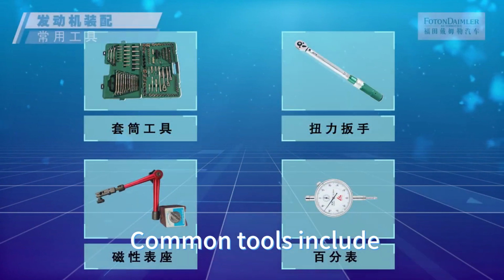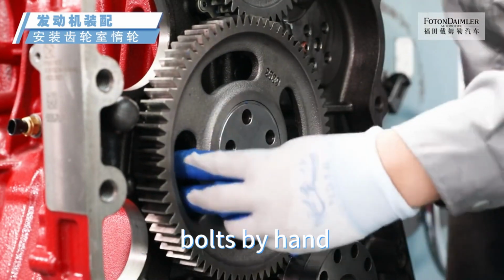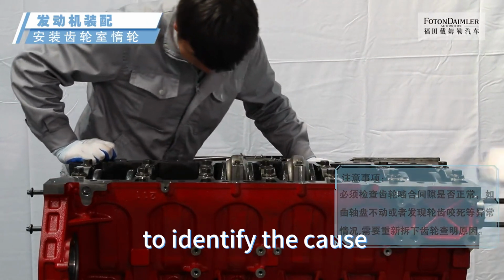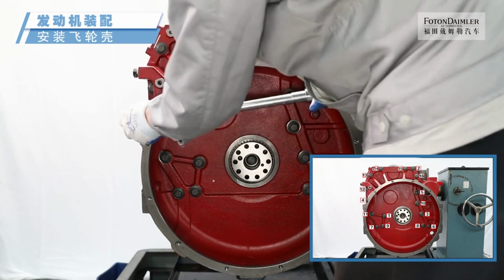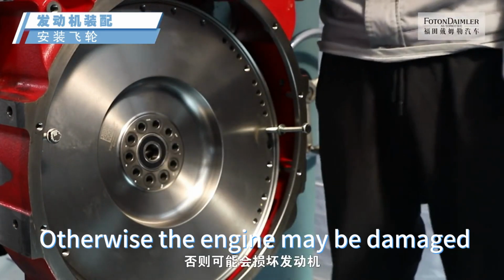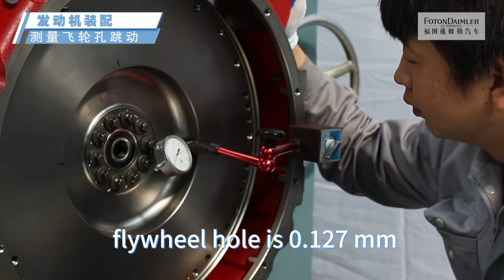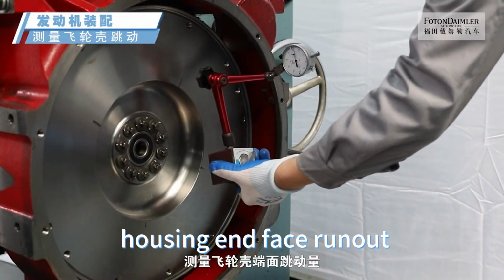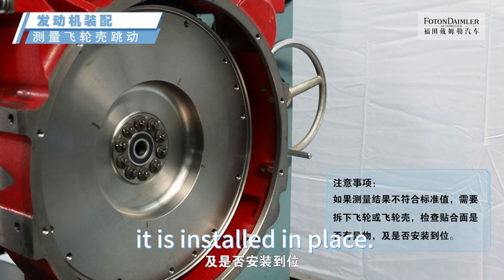Cummins engine 12 - Gear housing and flywheel installation